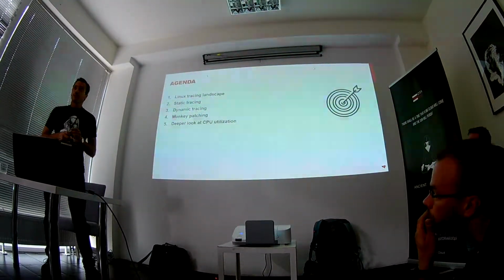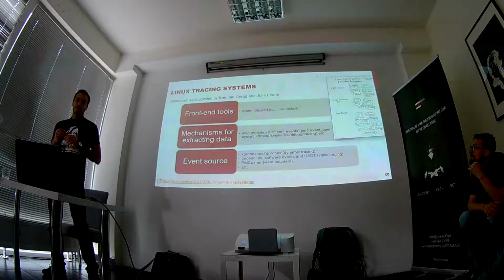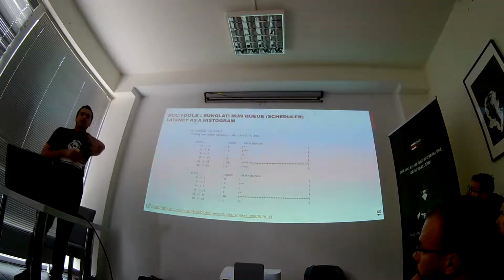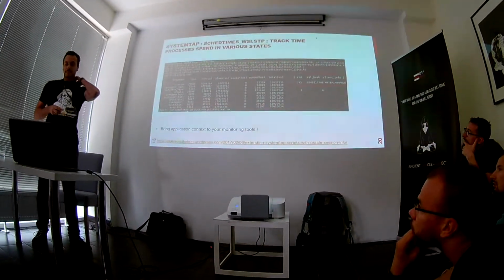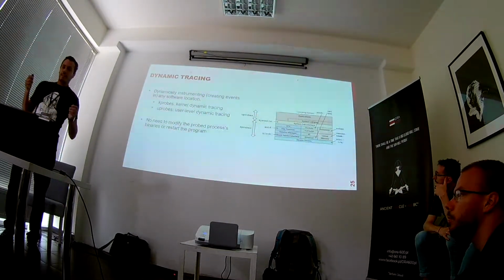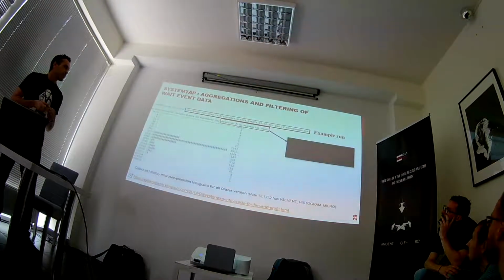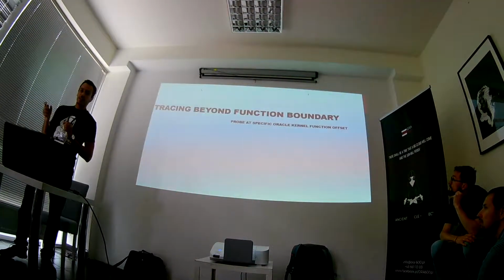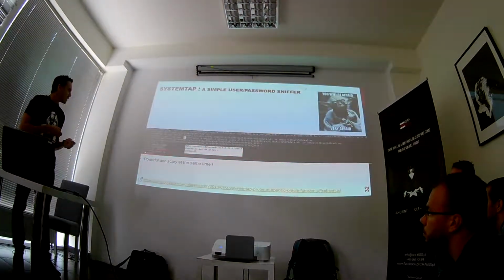Hatem Mahmoud - The power of Linux advanced tracer part1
POUG18